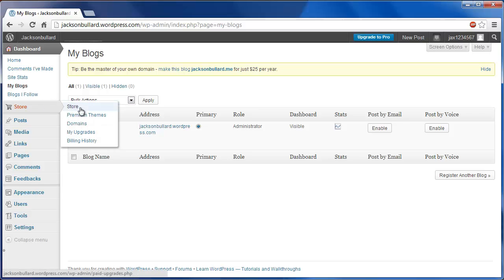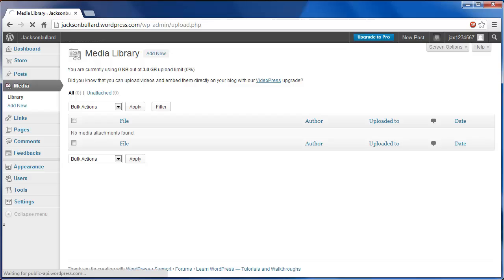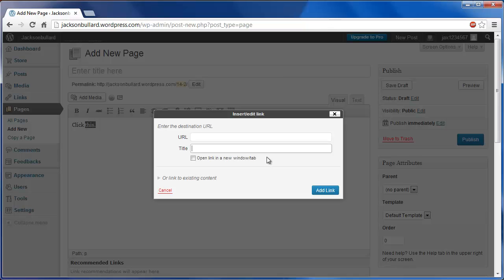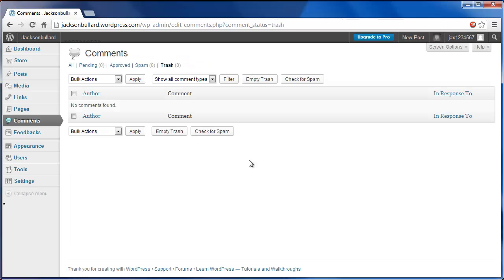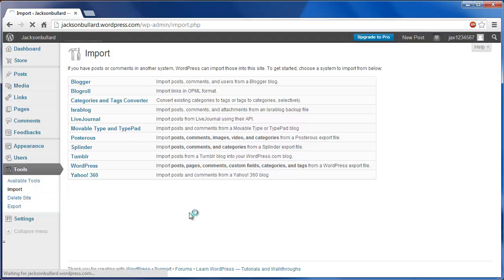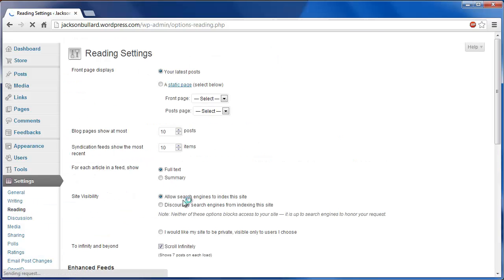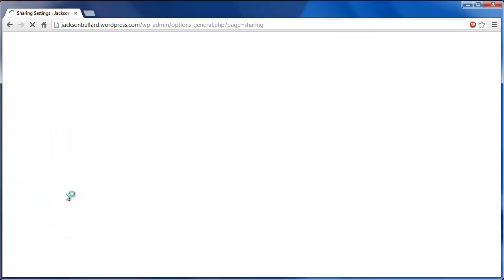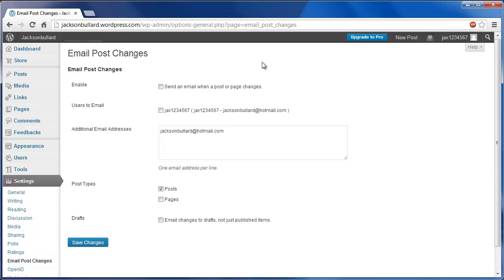Wrapping Up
Final video in my Wordpress series.